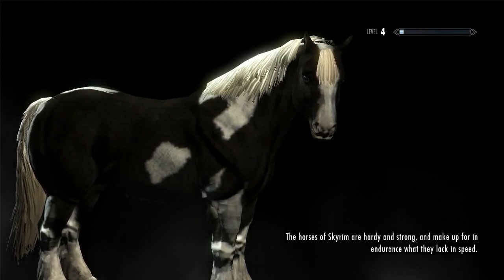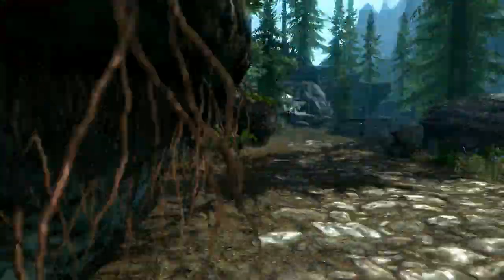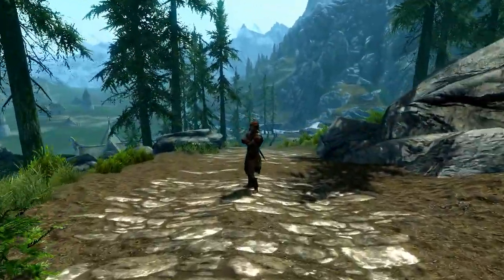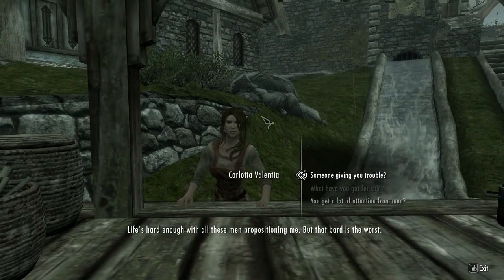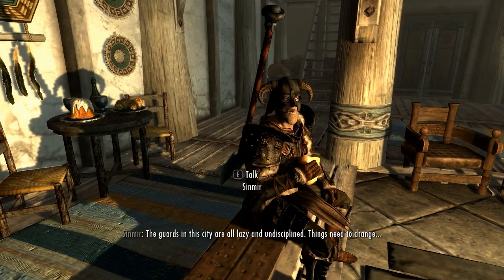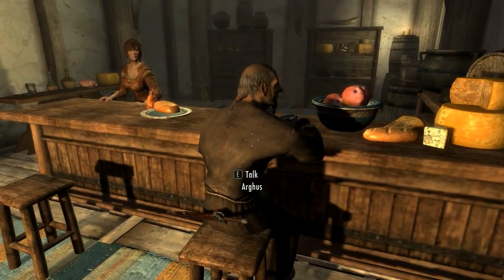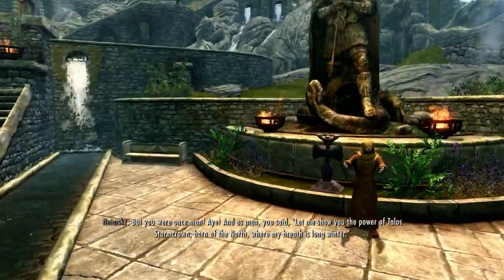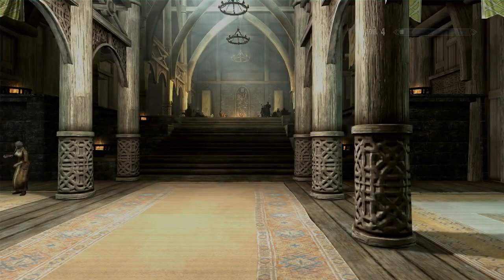Legend of Skyrim | Chapter 1 | Episode 3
Its good too be back!

Legend of Skyrim (Zelda Modded Skyrim)

Mods Used in this lets play

ApachiiSkyHair
ApachiiSkyHair NPC Overhaul
Auto Unequip Ammo
Better Dynamic Snow
Better males
Calientes Female Body Mod
Cloaks of Skyrim
DIMONIZED UNP female body
Ethereal Elven Overhaul
Eye colours with new style Eyelashes
Immersive Skyrim Thunder V6
Improved NPC Clothing MORE DIRT + Expansion Pack
JaySuS Swords
Legend of Zelda- Fierce Deity Sword
Legend of Zelda Majoras Mask Moon
Minecraft Notched Pickaxe
Navi Fairy
Omegared99 - Armor Compilation
RaceMenu v1-5-3
Realistic Landscape and nature Skyrim - Sc More Nature Whiterun
Realistic Landscape and nature Skyrim - Sc More trees and deer Riverwood
Realistic Landscape and nature Skyrim - Sc nature and realism falkreath
Skyrim Bigger Trees
Skyrim Performance PLUS - Pine Needles FX
Skyrim Performance PLUS - Rainfall FX
Skyrim Performance PLUS - Snowfall FX
Skyrim Performance PLUS - The Rift - Aspen Leaves FX - Super Performance
Sounds of Skyrim - Civilization
Sounds of Skyrim - The Dungeons
Sounds of Skyrim - The Wilds
The Legend of Zelda - Giants Knife and Biggorons Sword
The Legend of Zelda - Hylian Shield
The Legend of Zelda - Mirror Shield of the Great Sea
The Legend of Zelda - Terminan Shield
Visible Windows
Weapons of the Third Era
3DNPC v304
Bro Do You Even Block? - Single ESP
Alternate Start - Live Another Life
YY Anim Replacer
360 Walk and Run Plus
AmazingFollowerTweaks
aMidianBorn Book of Silence - Armors
aMidianBorn Book of Silence - Dragonborn DLC
aMidianBorn Book of Silence - Unique Items
aMidianBorn Book of Silence - Weapons
aMidianBorn Caves and Mines 1k
aMidianBorn skyforge and wolf armour_grey version
ApachiiSkyHair a NATURAL_retexture
Bandolier - Bags and Pouches
Beautiful Whiterun
Better Dialogue Controls
Calientes Vanilla Armor --  Combined Pack
CharGen Extension
Colorful Dragons 3 HD
Convenient Horses
Craftable Master Swords
Customizable Camera
Double Cursor Fix
Diamond Armor Smithing Pack
Diamond Weapon Smithing
Dual Sheath Redux
Dual Sheath Redux Meshes - Cloak compatible
DYNAVISION
Enhanced Distant Terrain
Enhanced Lights and FX
Equipping Overhaul
Even Better Quest Objectives
Falskaar
Falskaar - Dawnguard Compatability Plugin
Footprints
Frostfall - Hypothermia Camping Survival
GE - The road to Helgen
Gold to Rupees 2-1_OVERRIDE
Harvest Overhaul
Headgear with Circlets and Masks
Hunters Treehouse v1_3
Immersive HUD
Immersive Patrols
Immersive Settlements
Move_it
No Limit for Lifting Bodies and Objects
No sneak attack sound
Predator Vision
real girls v05
Real Ice
RSE Medium v1_4
SafetyLoad
Realistic Needs and Diseases
ReProccer
Serious HD Retexture LANDSCAPE
SKSE
SkyRe Helmless perks
Skyrim -Community- Uncapper
SkyUI
Summer Skyrim 3 HD
T3nd0s Skyrim Redone
Unique Uniques
UNP Armors
W.A.T.E.R - Water And Terrain Enhancement Redux
West Wind Misfit Mage
Wet and Cold
Wet and Cold - Ashes
Winter Is Coming - Cloaks
XPMS